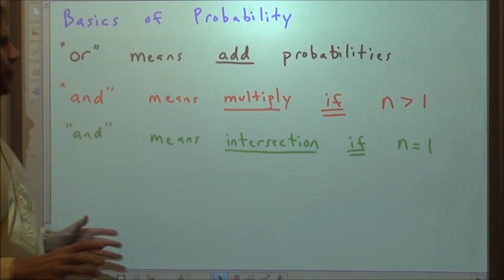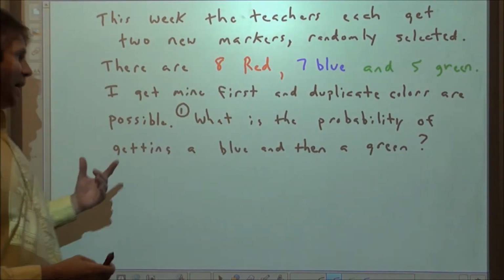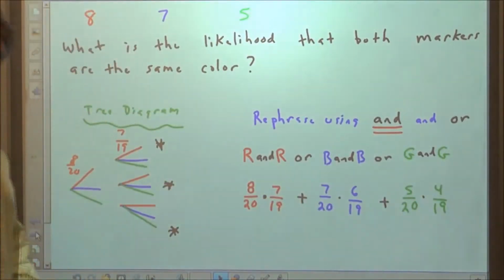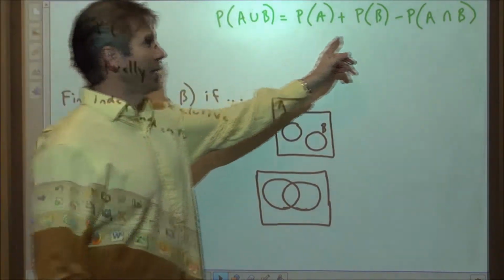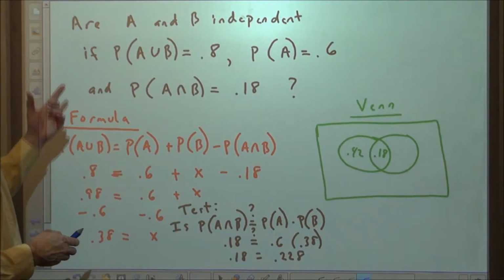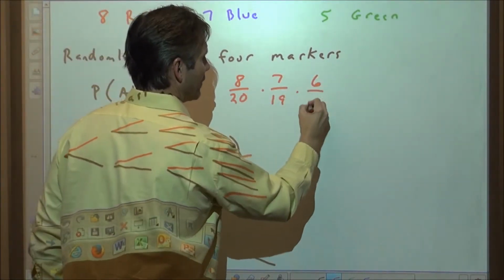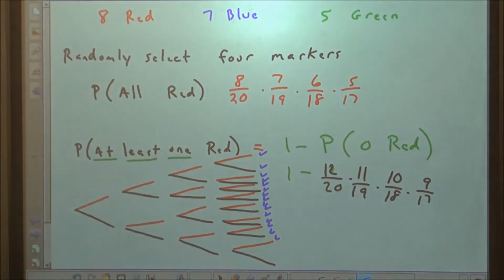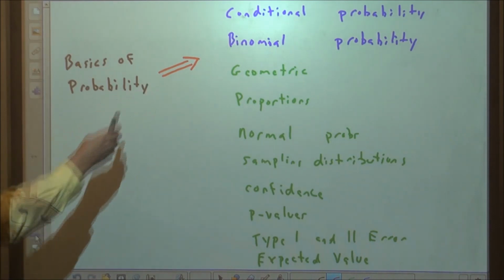Probability Basics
In this older video: fundamentals of probability, including multiplication and addition rules, venn and tree diagrams and effective ways to rephrase problems